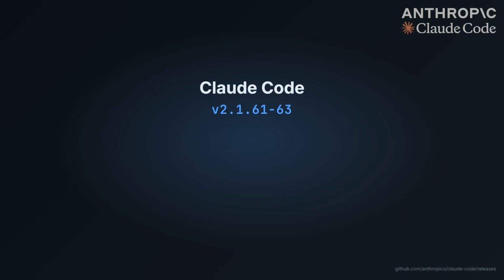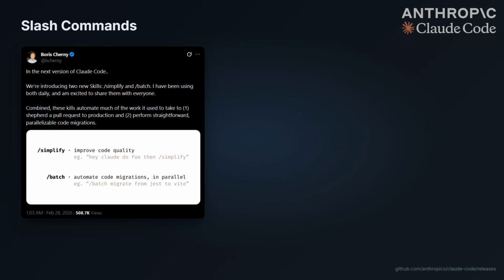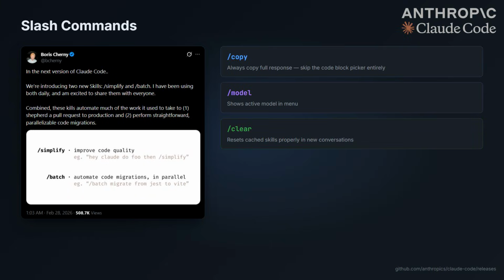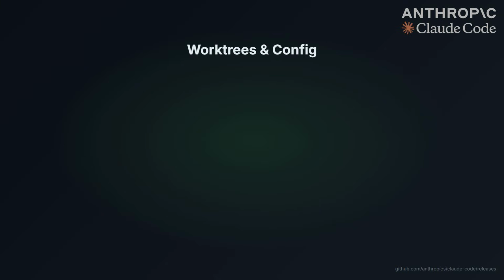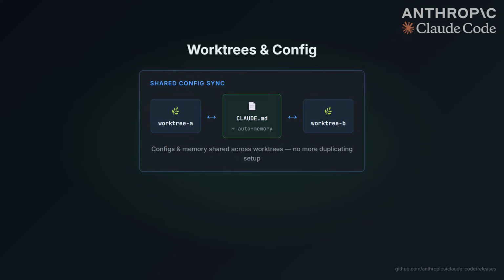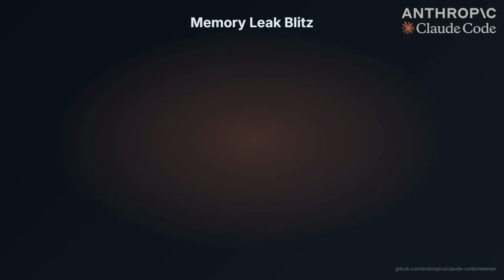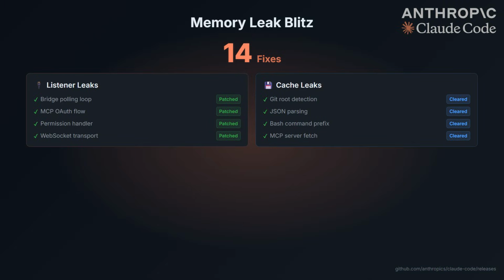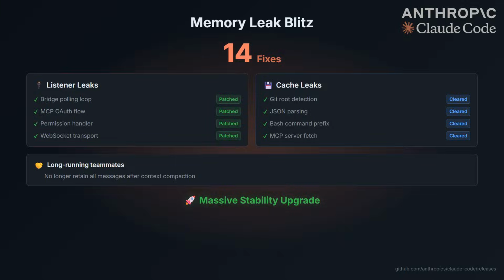Claude Code Just Got Better: New Features Explained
This video provides a concise overview of the latest Claude Code updates, specifically versions 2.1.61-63. We explore six new features, 19 bug fixes, and three improvements designed to enhance your "ai coding" experience. Discover how new "claude code commands" and other changes streamline your "coding" workflow, making "programming" more efficient for every "developer."

Learn Agentic Coding with Dynamous AI - Daily Events and Workshops

0:00 Overview — 3 releases, 6 features, 19 fixes
0:11 Slash Commands — /simplify, /batch, /copy, /model
0:28 HTTP Hooks & MCP — webhooks, OAuth fallback
0:47 Worktrees & Config — shared settings, Windows fix
1:04 Memory Leak Blitz — 14 fixes in one release
1:29 IDE & Sessions — VS Code, REPL bridge fix
1:47 Update Now

Sources:
Boris Cherny (Head of Claude Code) on /simplify and /batch: